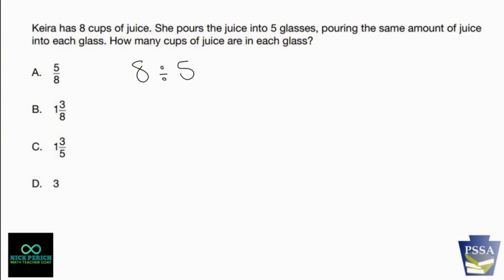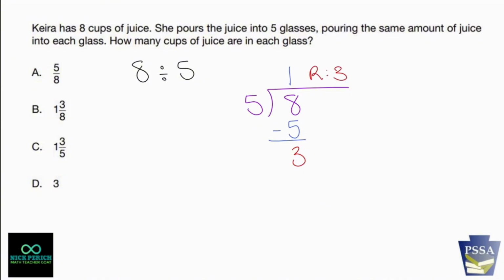5th Grade PSSA Math Help - Using Long Division to Write a Mixed Number (Word Problem)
Welcome to this 5th Grade PSSA Math practice video! Today, we’re diving into long division and learning how to use it to write a mixed number. You’ll see exactly how to take a division problem and turn it into a combination of a whole number and a fraction, which is a key skill for 5th grade math.

We’ll start with a word problem, so you’ll practice reading carefully, identifying what the question is asking, and deciding what numbers to divide. I’ll guide you step by step through the long division process, show you how to find the remainder, and explain how that remainder becomes the numerator of your fraction while the divisor becomes the denominator.

By the end of the video, you’ll know how to confidently solve problems where you need to divide and write the answer as a mixed number—a skill that appears often on the PSSA tests. Plus, I’ll share tips to check your work and avoid common mistakes, so you can feel prepared and confident!

Expect a fun, easy-to-follow demonstration with clear explanations and real examples. If you’re ready to strengthen your math skills and tackle mixed numbers like a pro, let’s get started!

/ nickperich

Nick Perich
Norristown, Pa